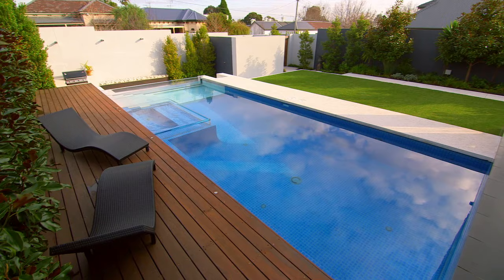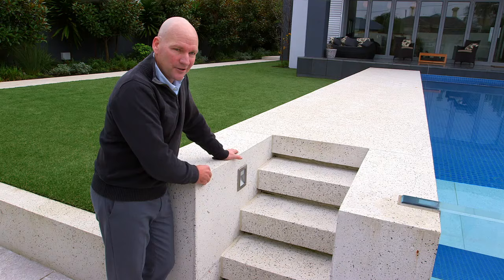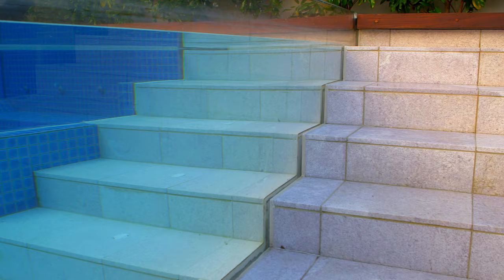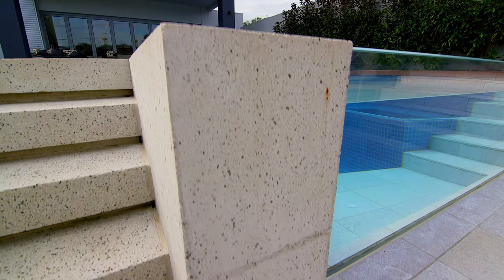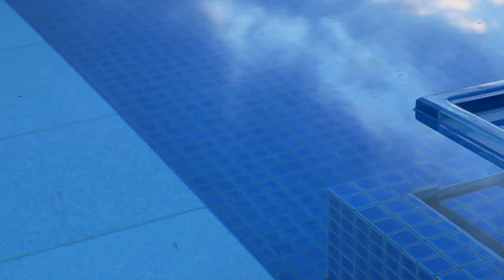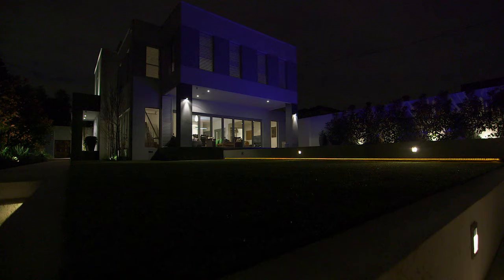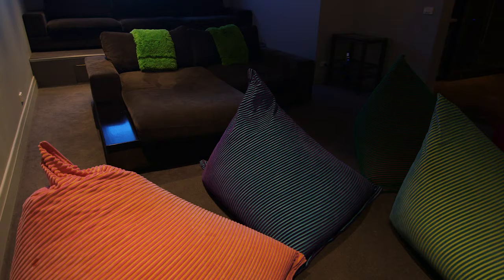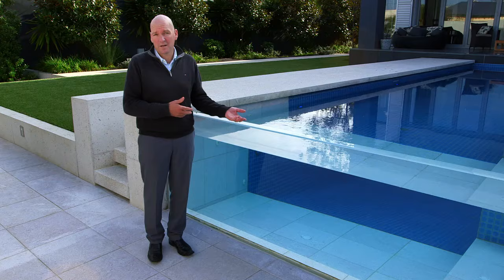INCREDIBLE GLASS POOL!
Its clear to see why this pool is incredible!!